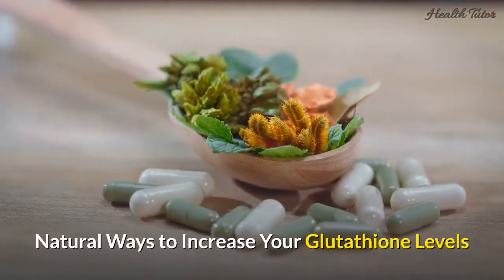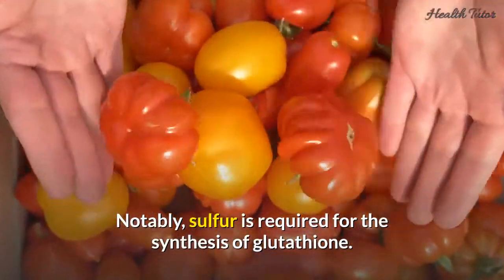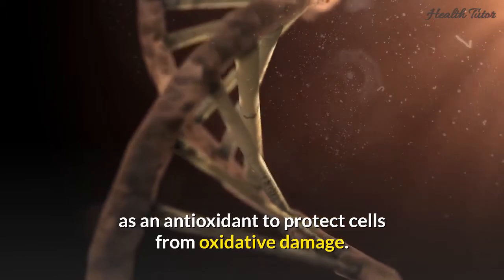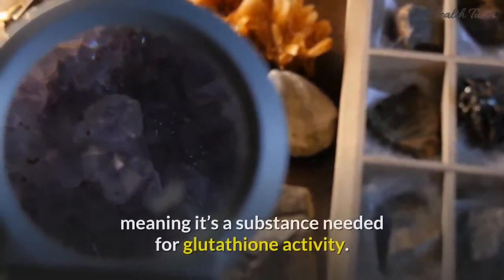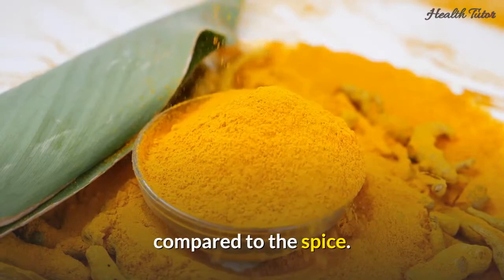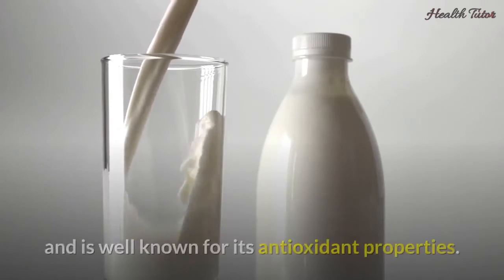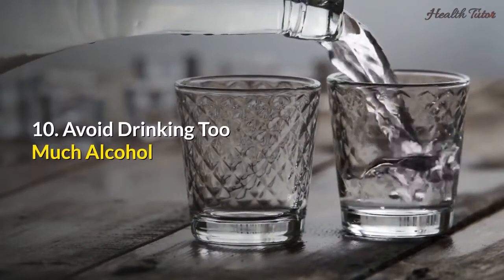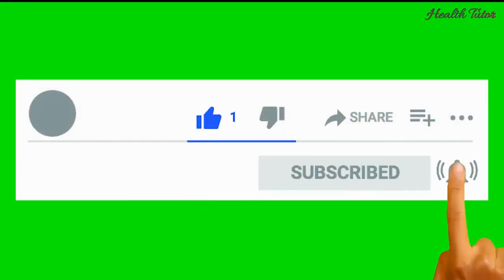Glutathione : How to Increase Glutathione Levels | [ How to Boost Glutathione Naturally ]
How to increase glutathione? In today’s video, we’re going to talk about 10 natural ways to increase your glutathione levels. How to boost glutathione naturally.

Glutathione is one of the body’s most important and potent antioxidants. Antioxidants are substances that reduce oxidative stress by combating free radicals in the body.

► Summary:
1. Increase Your Vitamin C Intake
Vitamin C is a water-soluble vitamin found in a variety of foods, particularly fruits and vegetables. Strawberries, citrus fruits, papayas, kiwis and bell peppers are all examples of foods rich in vitamin C.

2. Consume Sulfur-Rich Foods
sulfur is an important mineral that occurs naturally in some plant and protein foods. It’s required for the structure and activity of important proteins and enzymes in the body. Notably, sulfur is required for the synthesis of glutathione.

3. Get Enough Sleep
A good night’s rest is essential for overall health. Interestingly, long-term lack of sleep can cause oxidative stress and even hormone imbalances. Furthermore, research has shown that chronic lack of sleep may decrease glutathione levels. Multiple animal studies have also shown that sleep deprivation causes a decrease in glutathione levels.

QUERIES SOLVED:
how to increase glutathione
how to increase glutathione in body naturally
how to increase glutathione level in body naturally
how to increase glutathione levels
how to increase glutathione naturally
how to increase glutathione levels naturally
boost glutathione naturally
how to boost glutathione levels
how to raise glutathione levels
glutathione
glutathione benefits
benefits of antioxidants
glutathione levels
boost glutathione
sources of glutathione
increase glutathione
antioxidant
what is glutathione
benefits of glutathione
boost glutathione levels
glutathione boost
glutathione increase
dr berg
bestie
health tutor